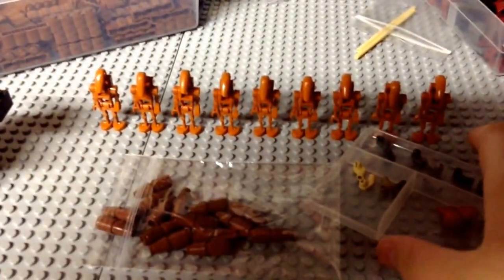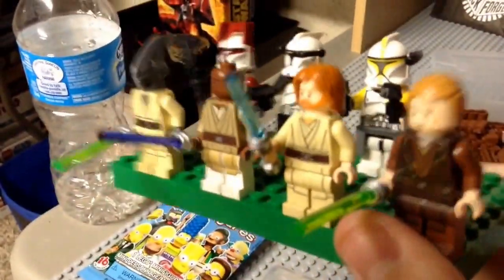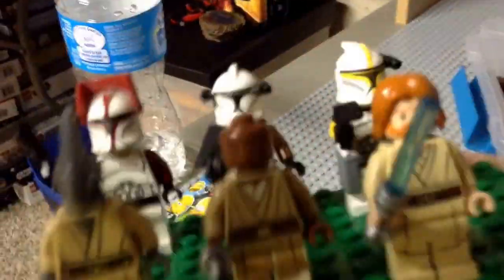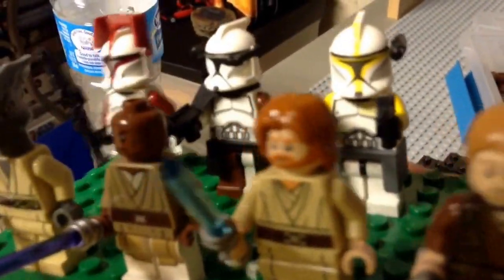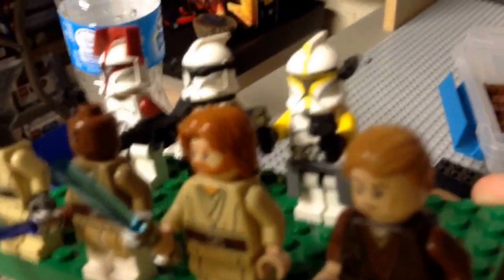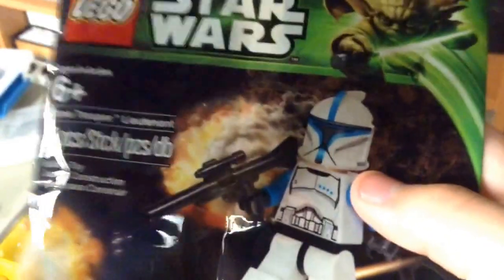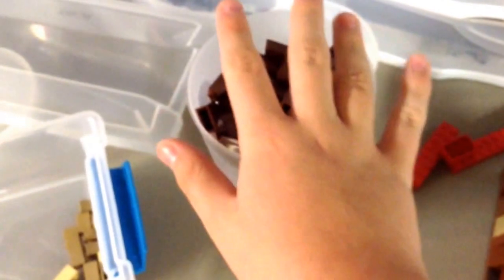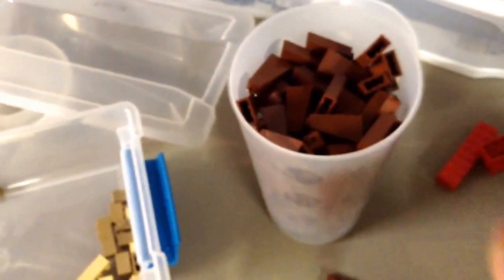L1F3 Vlog #18 - Getting Messy Again! LEGO